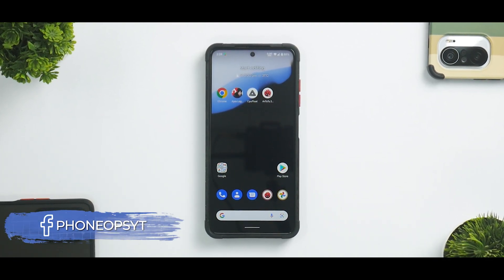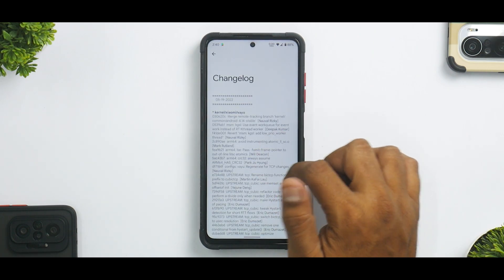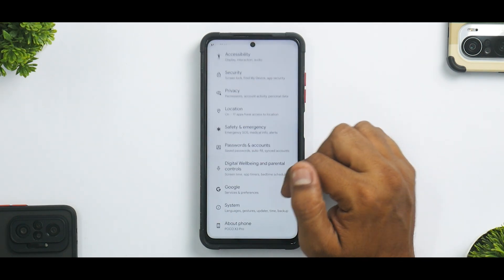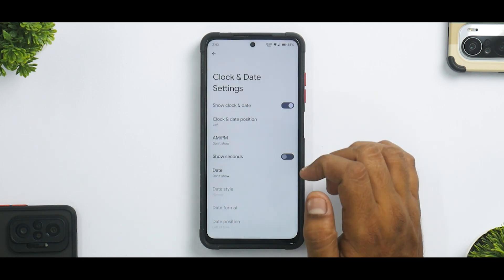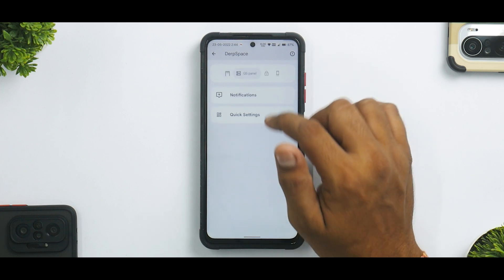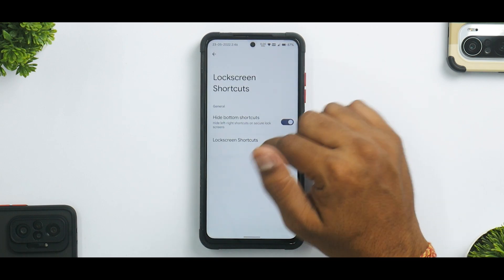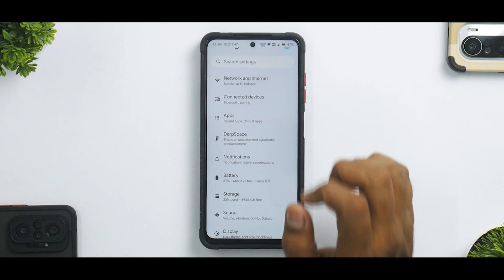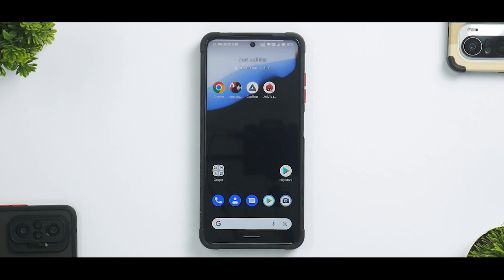POCO X3 PRO BEST Custom Rom With Decent Gaming | Derpfest Shinju Final Update Review | ENGLISH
The Last Build Of Derpfest For The Poco X3 Pro Is Splended. See the complete review of Derpfest Shinju On Poco X3 Pro To Know More.

1. All entries need to comply with YouTube Community Guidelines and entries which don’t comply will be disqualified.
4. Privacy - All the data we collect from participants will be used only for Giveaway / Contest purposes only. We will not share or sell this data to anyone.
5. All Giveaway / Contests are conducted in a fair and impartial manner!
6. Contest Is Open To All Indian Residents

poco x3 pro 90 fps
poco f3 pro best gaming rom
poco f3 pro best custom rom
poco launcher
POCO
PHONEOPS